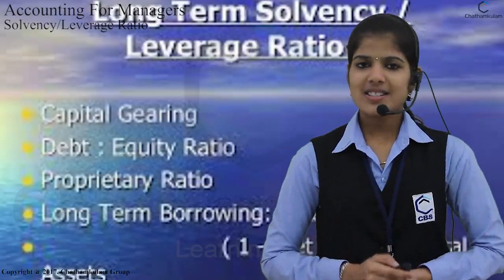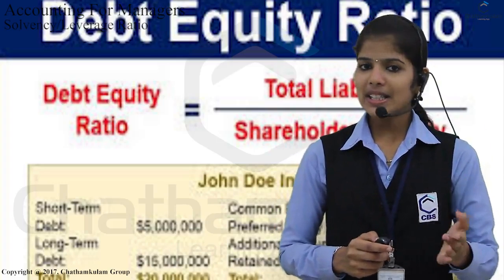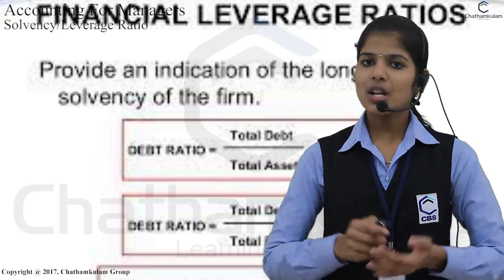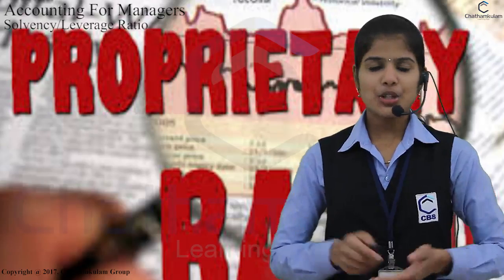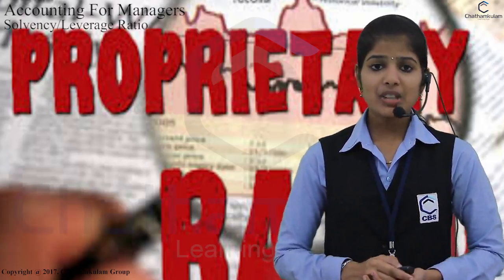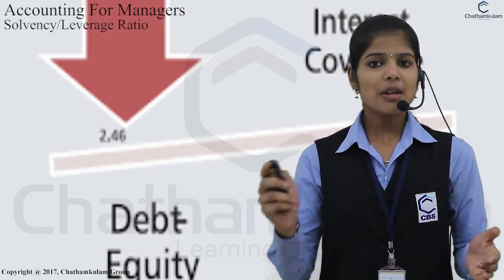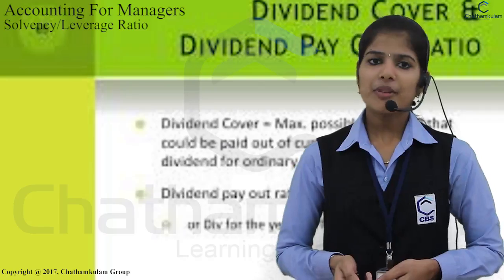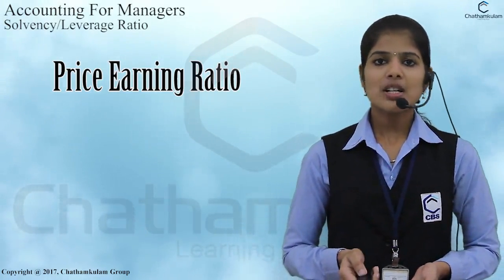Solvency Leverage Ratio - Module 3